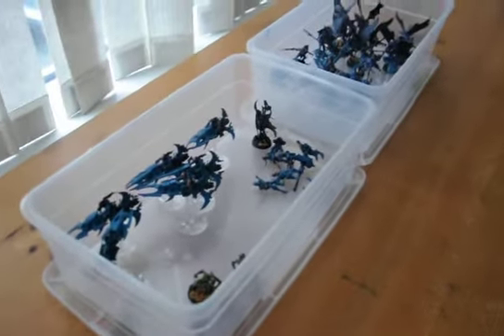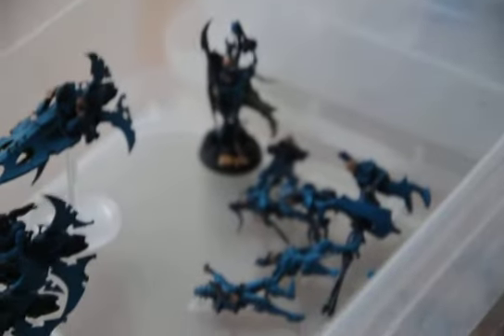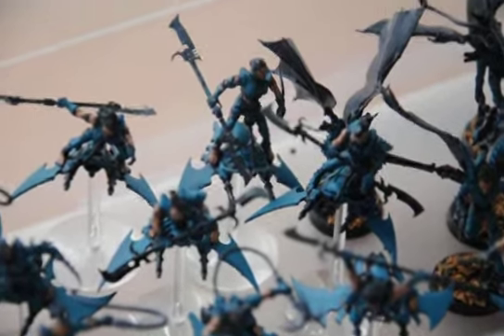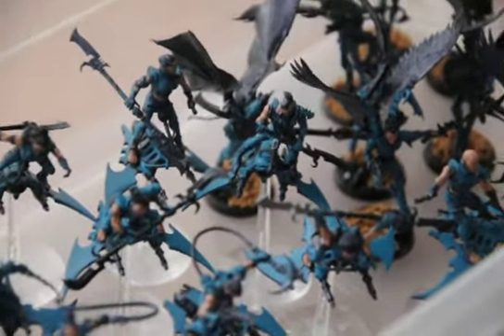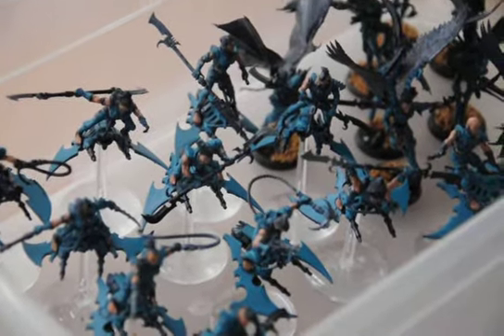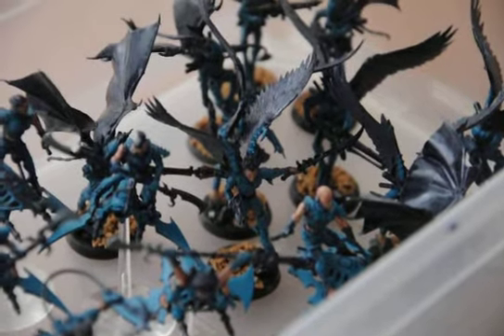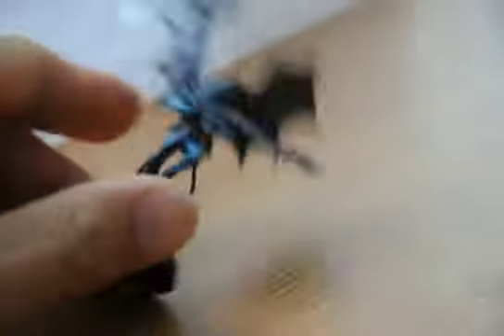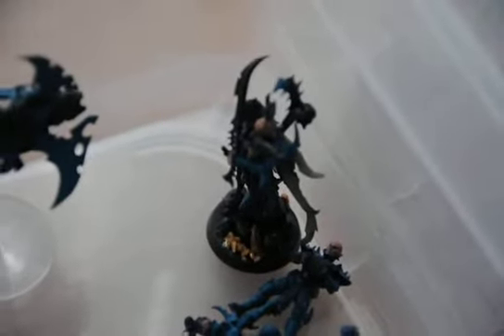Project Drukhari Day 6: Barefooted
Why do the Drukhari (mainly Scourges/ and Hellions mostly) like to be barefooted? I don't know but that was something I noticed when painting them. Also noticed that one of the Scourges reminds me of Bird Person from Rick and Morty. They all have avian/ bat like features.